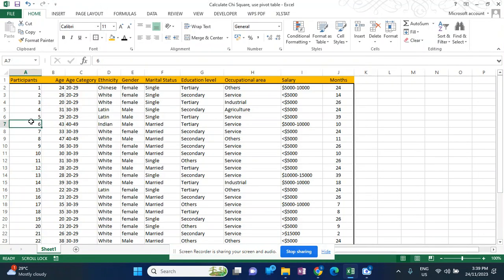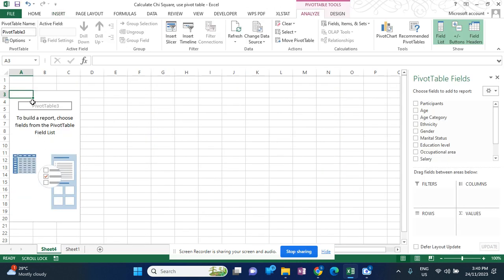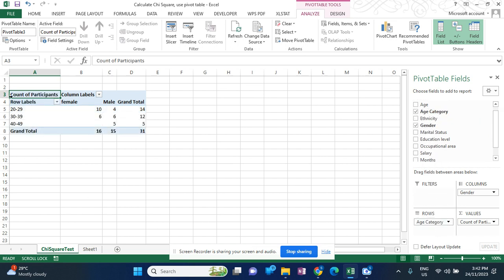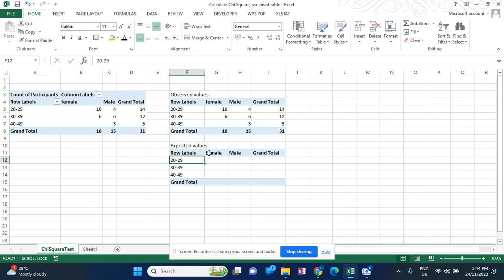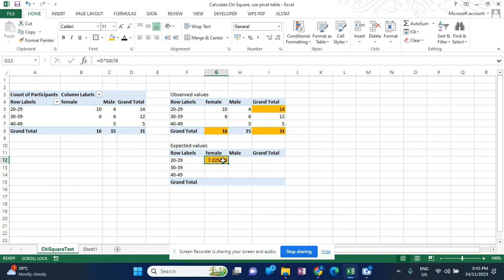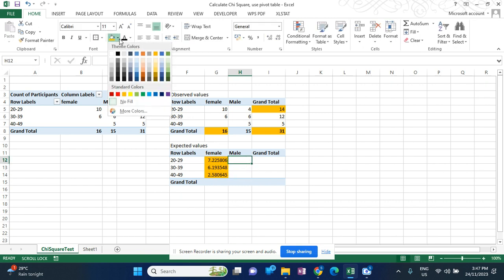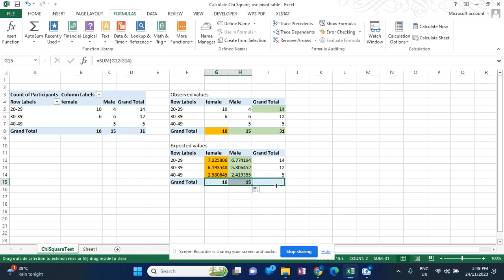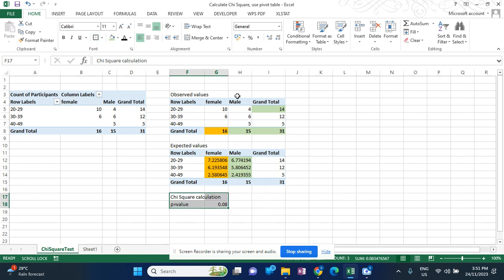Calculate Chi-square p-value using pivot table in Microsoft Excel sheet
How to use the Chi-Square test of independence formula in Excel
Easy way to populate the table using pivot table
Using F4 function (press twice) to replicate the calculation in each rows